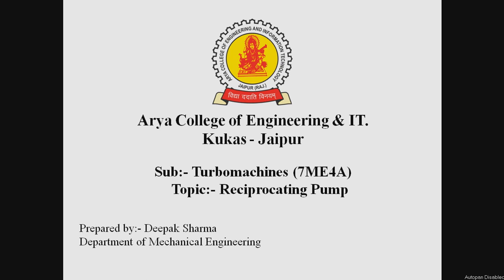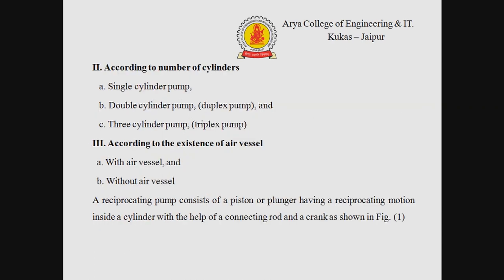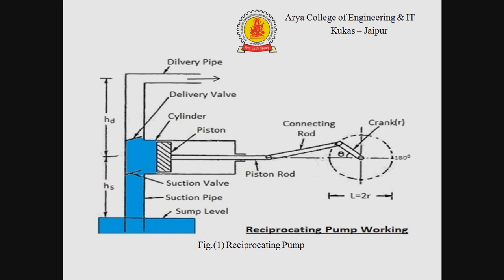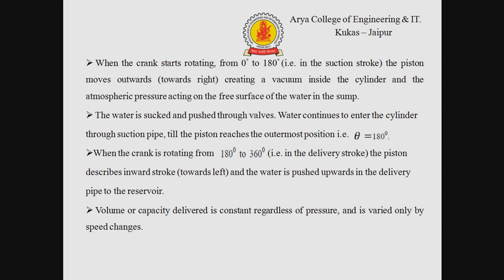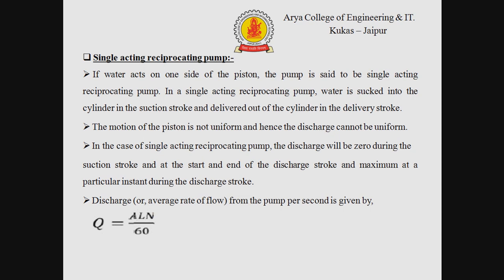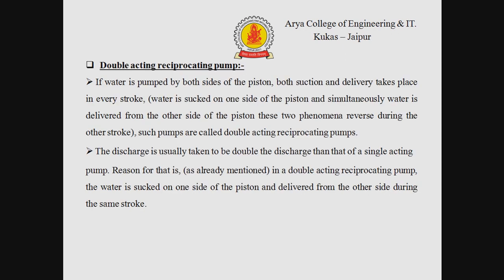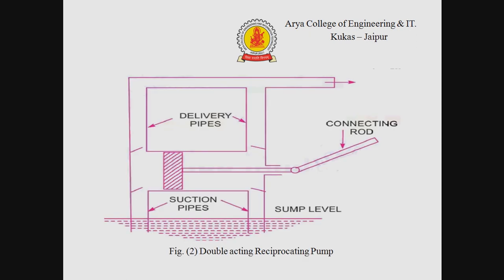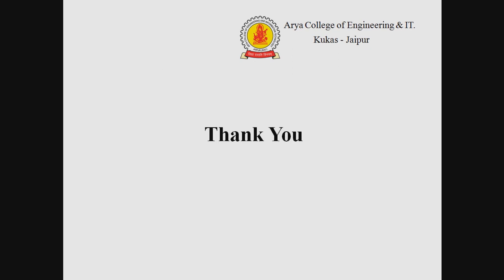Reciprocating Pump - Turbomachines Lecture 11 By Deepak Sharma